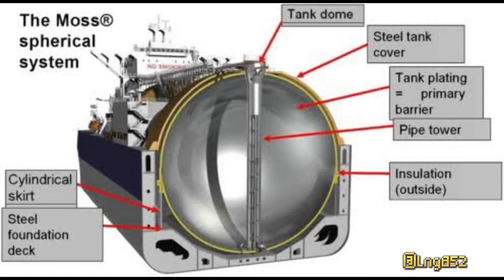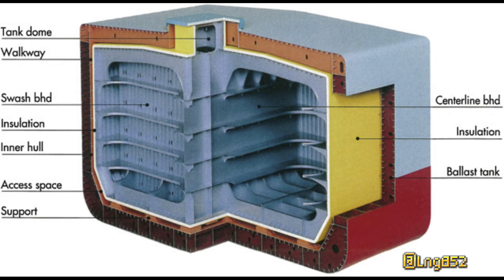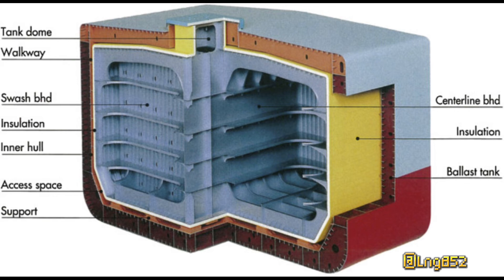LNG INDEPENDENT TANK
LNG Fundamentals

In Handbook of Liquefied Natural Gas, 2014

Freestanding tanks

The freestanding or independent tanks are self-contained, usually spherical (developed by Moss Maritime of Norway) or prismatic in shape (designed by Conch International Methane Ltd), and made of aluminum alloy or 9% nickel steel with layers of insulation on the outside (Figures 1-7 and 1-8). Independent tanks are completely self-supporting and do not form part of the ship’s hull structure. Moreover, they do not contribute to the hull strength of a ship (McGuire and White, 2000). The tanks are welded to cylindrical skirts or otherwise tied to supporters that are welded to the ship structure.

As defined in the IGC Code (International Code for the Construction and Equipment of Ships Carrying Liquefied Gases in Bulk), and depending mainly on the design pressure, there are three different types of independent tanks for gas carriers. These are ones built according to standard oil tank design (Type A), others that are of pressure vessel design (Type C), and, finally, tanks that are neither of the first two types (Type B). All LNG tanks are Type B from the Coast Guard perspective, because Type B tanks must be designed without any general assumptions that go into designing the other tank types. The self-supporting, prismatic Type B (SPB) tank is independent of the ship’s structure and has the advantage over its spherical version of making maximum use of the available cargo space. However, they contribute significantly to weight and cost due to the fact that free-standing prismatic tanks include heavy plates and a considerable amount of bracing to keep the plates from distorting under hydrostatic load.